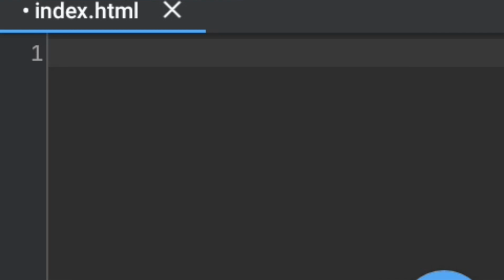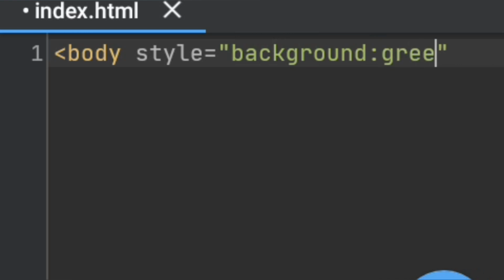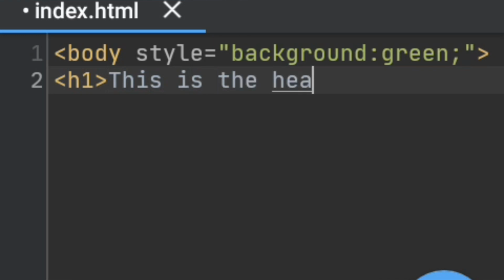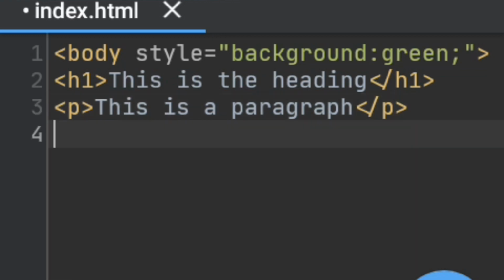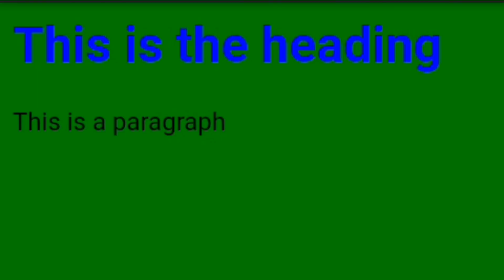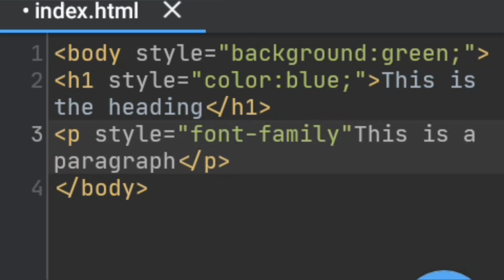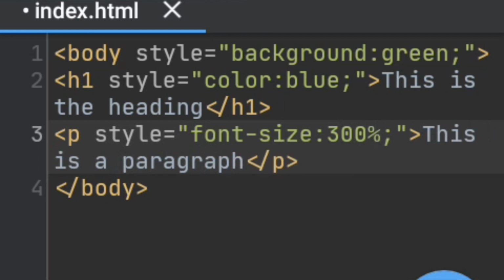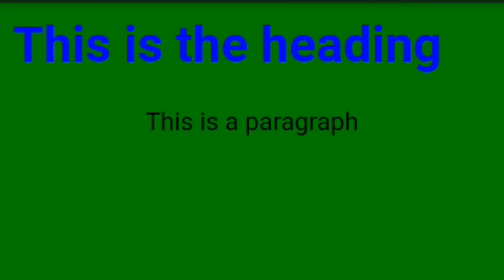Inline styling in HTML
Styling in HTML is of 3 types
1. Inline styling
2. Internal styling
3. External style.

This video covers an indepth tutorial on how to use inline styling in HTML.
Inline styling does not require any new file of new element, all you need to do is add a style attribute to the element you want to style, then the property that you want to style e.g color then the value, e.g red